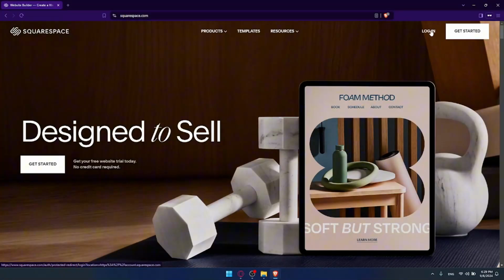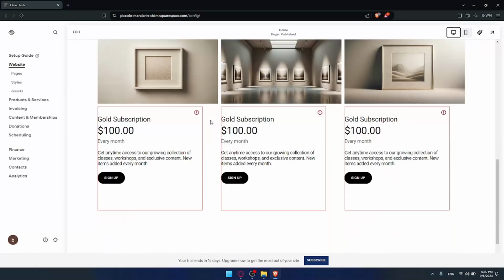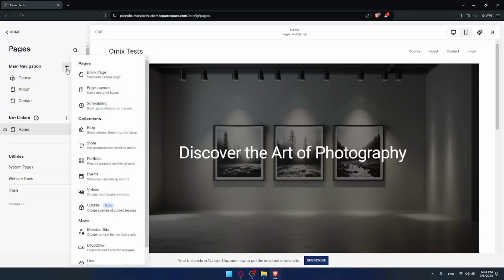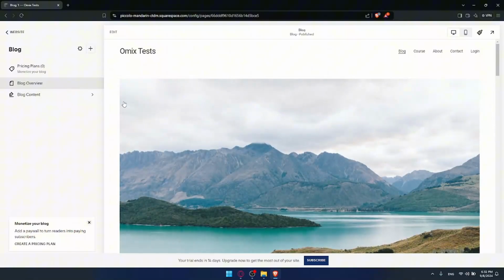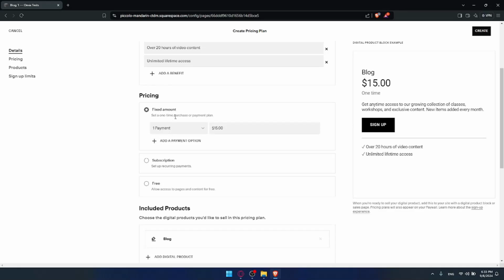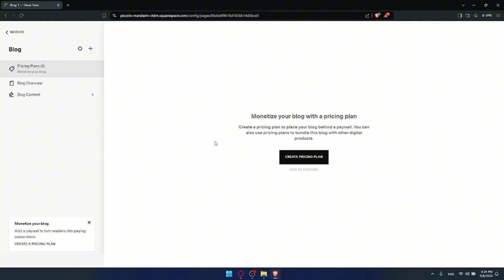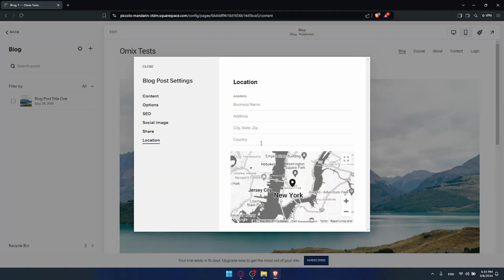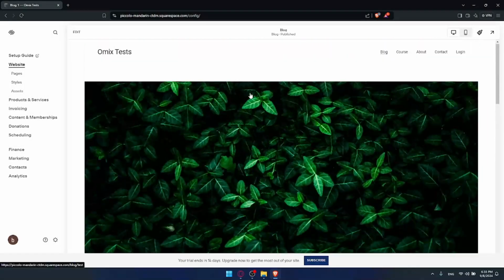How To Create a Blog Page on Squarespace ! (Full Tutorial)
Today we talk about create a blog page on squarespace,squarespace tutorial,squarespace blog,how to blog with squarespace,how to create a blog page on squarespace